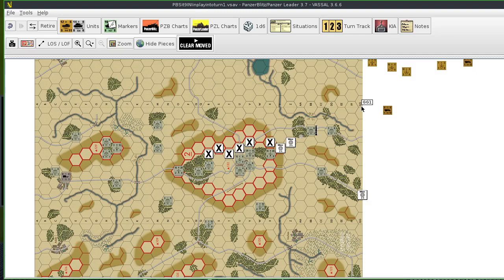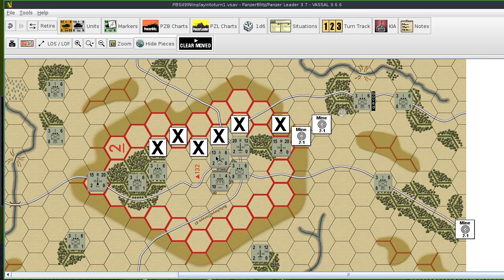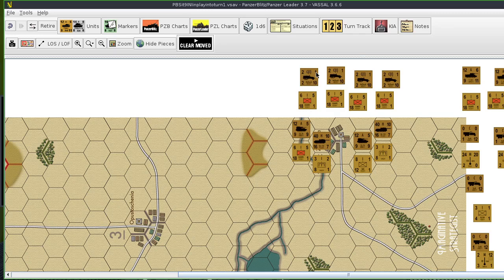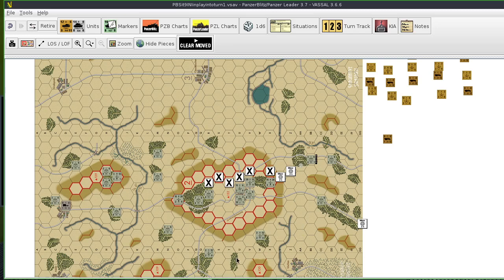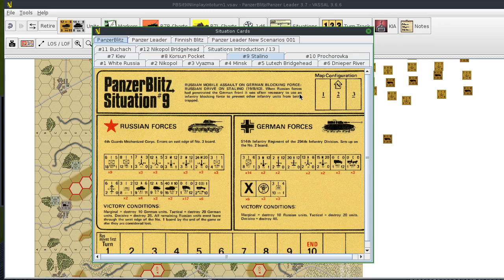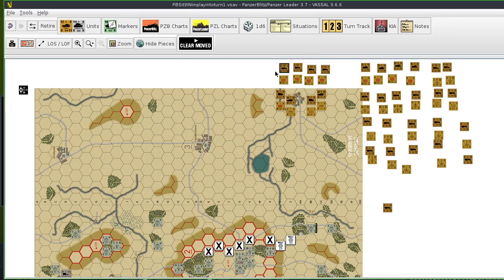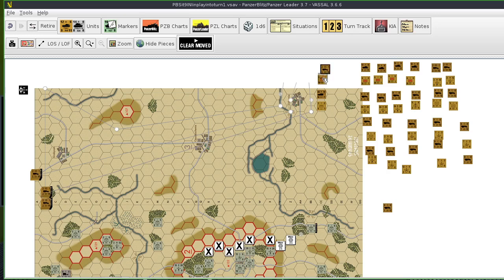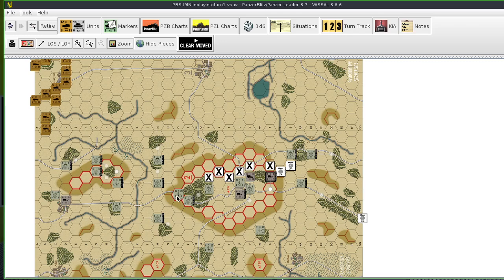PanzerBlitz - Situation 9 Stalino Introduction and Turn 1